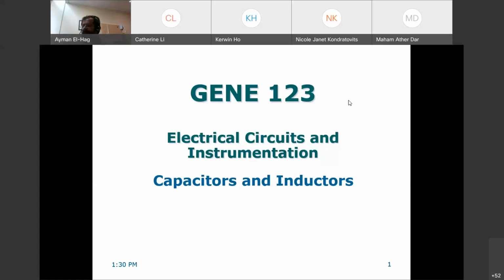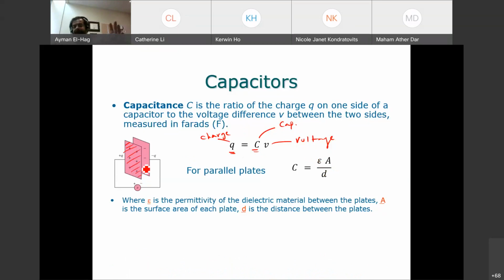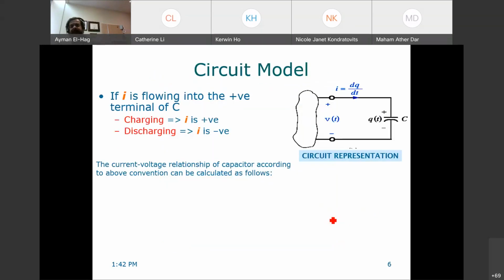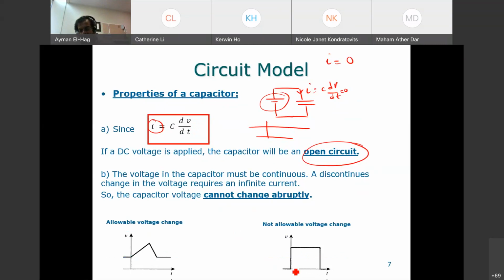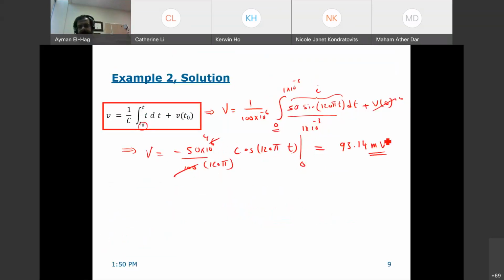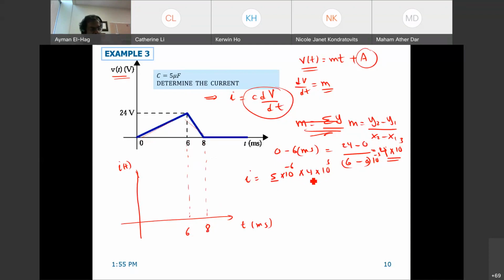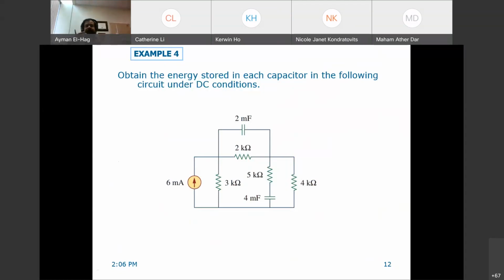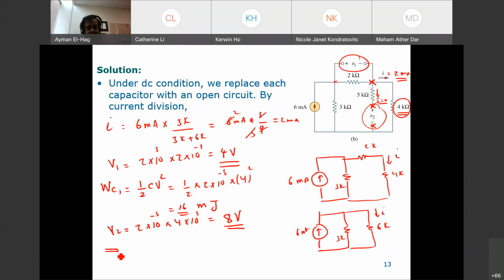Lecture: Capacitors and Inductors 1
These videos will discuss the basics of capacitors and inductors and how we can use them as sensors.